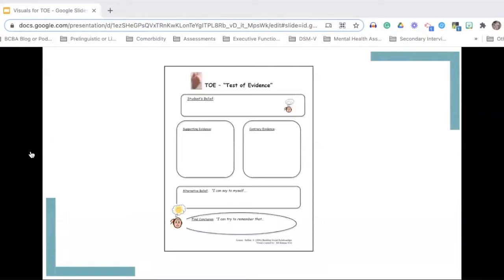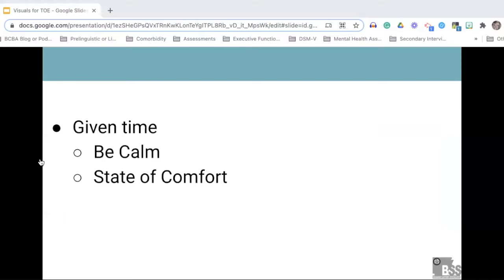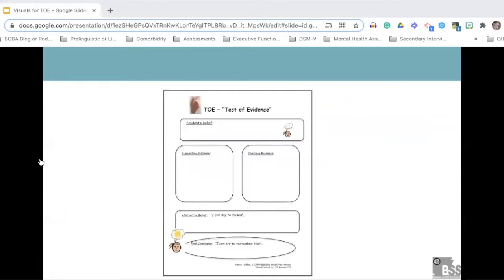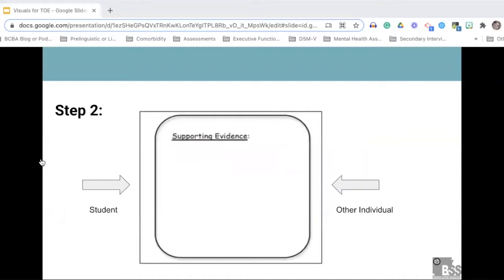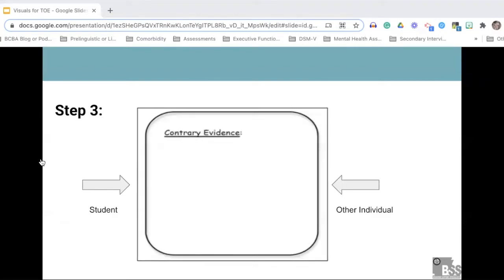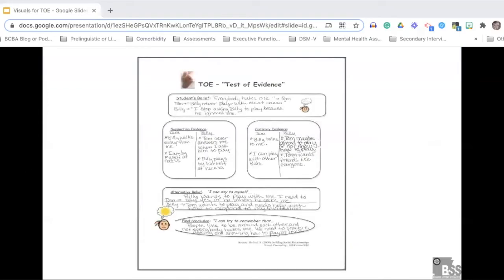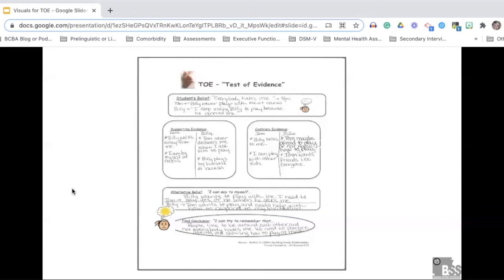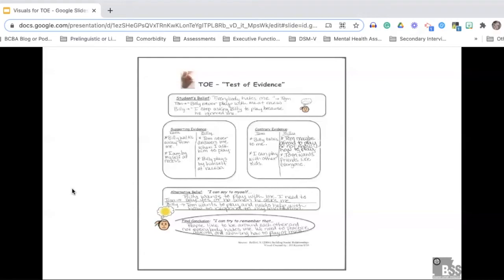Test of Evidence